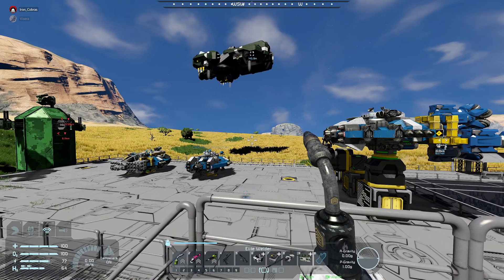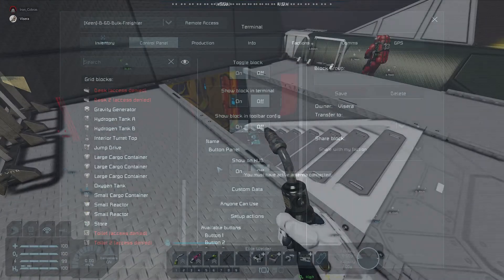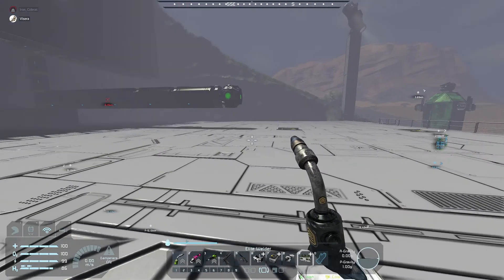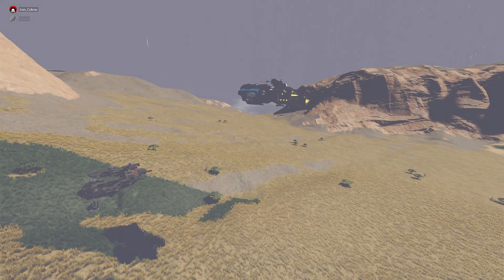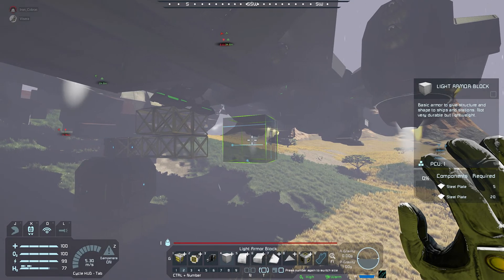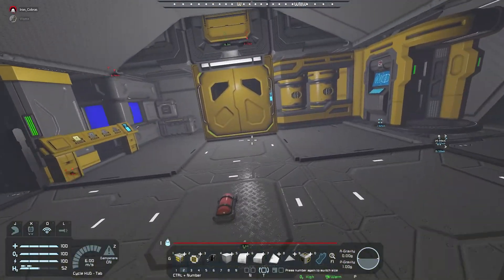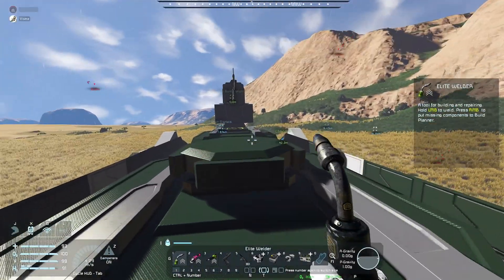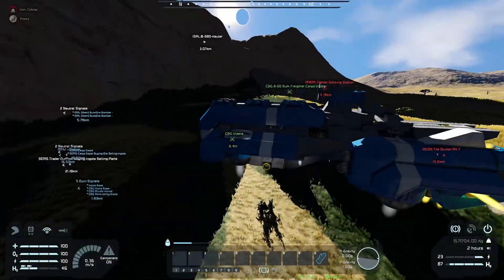Space Engineers Survival, Autopilot Belle Blue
Cartridge Blast Presents
 Space Engineers Season 3 Episode 9

Visera brings home another ship and this time we transform it into something amazing. He's now our official pirate for this season.